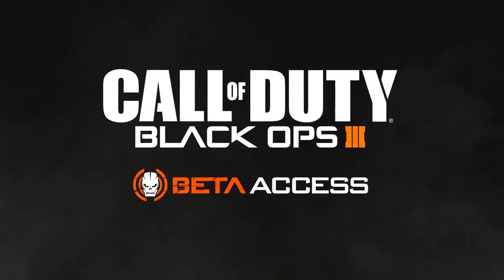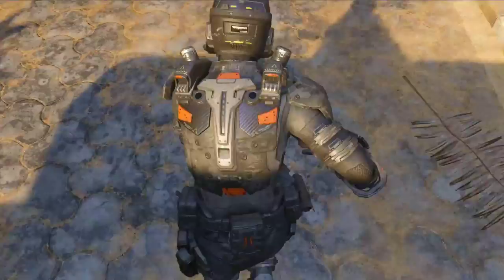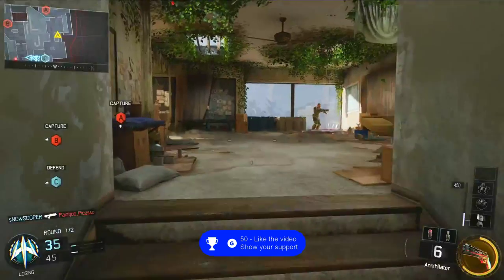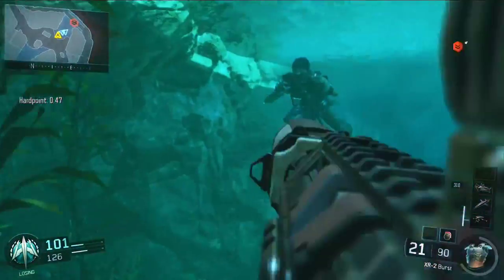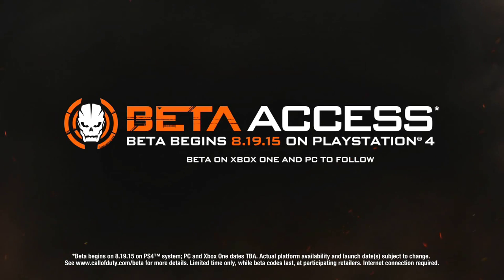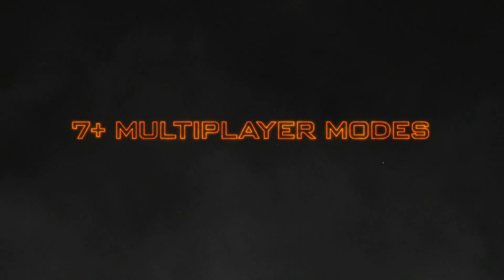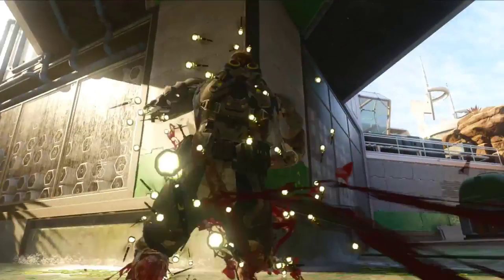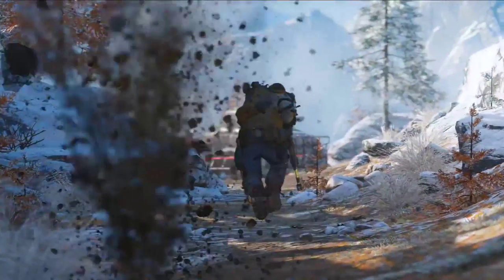"INVISIBILITY?" - Black Ops 3 New Beta Trailer - New Specialists, Scorestreaks, And More!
Today we got a new multiplayer beta trailer showing off some cool and new things within the beta.